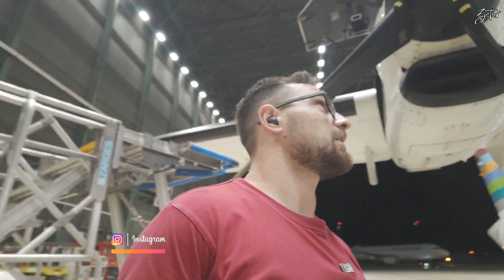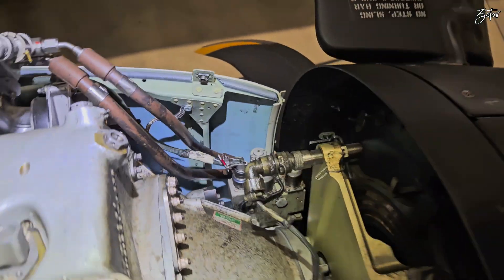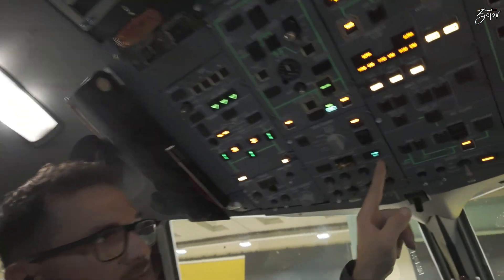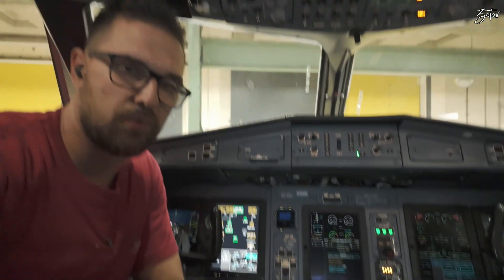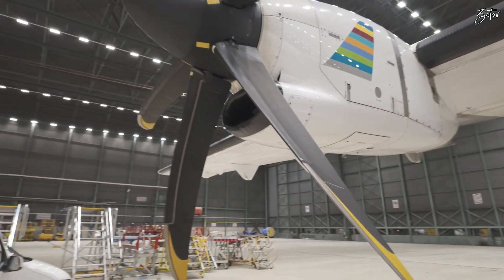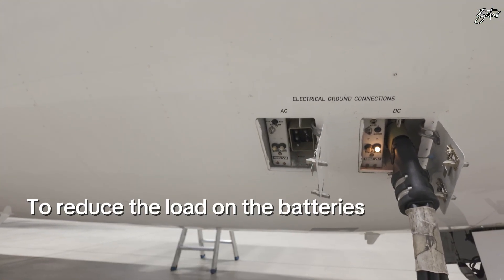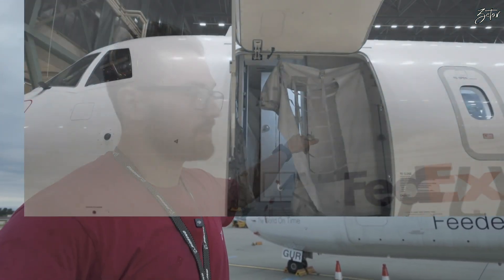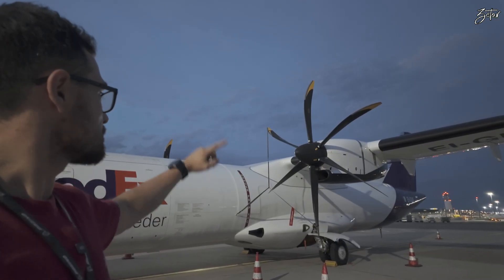No APU (Auxiliary Power Unit) no problem special on ATR aircrafts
The ATR 72 is a twin-engine turboprop, short-haul regional airliner developed and produced in France and Italy by aircraft manufacturer ATR (French: Avions de transport régional or Italian: Aerei da Trasporto Regionale), a joint venture formed by French aerospace company Aérospatiale (now part of Airbus) and Italian aviation conglomerate Aeritalia (now Leonardo S.p.A.). The number "72" in its name is derived from the aircraft's typical standard seating capacity of 72 passengers.

This aircraft is a bit special for me because it was the first type on which I have been certified and hopefully I will get a chance to work on it again. hotel mode is just one of the interesting features. let me know if you want to know more about this amazing aircraft.